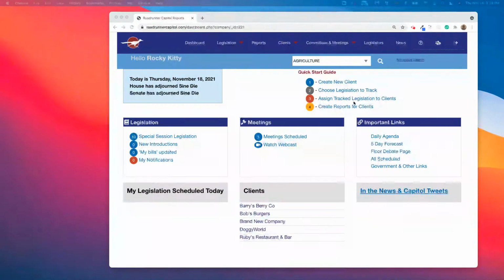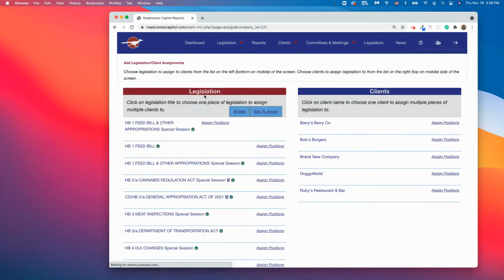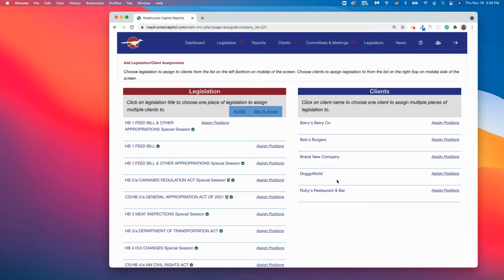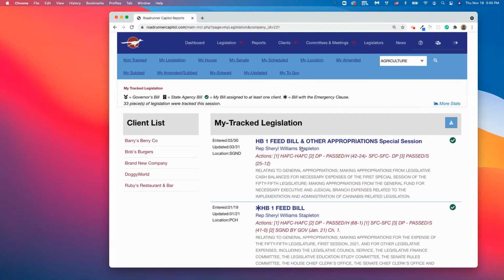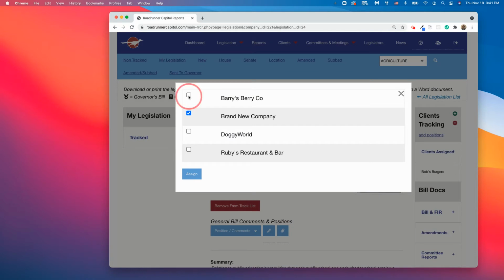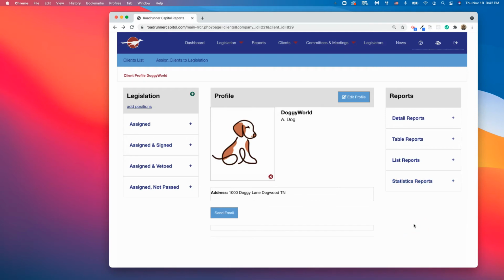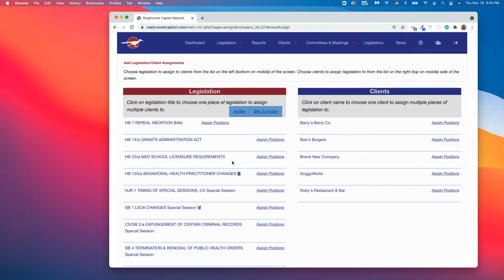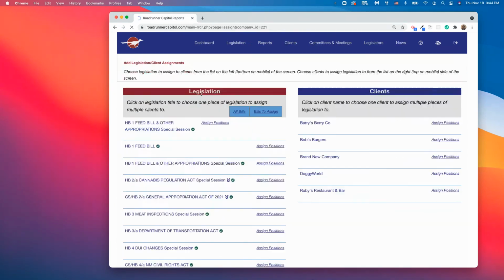Assign Legislation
Learn how to assign legislation to clients in Roadrunner Capitol Reports.